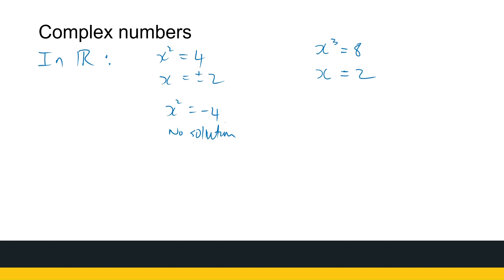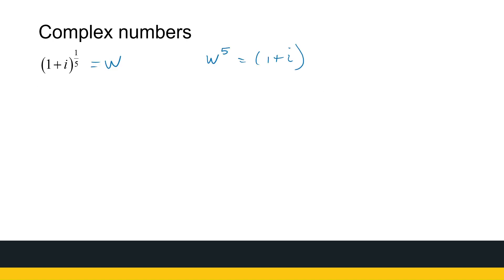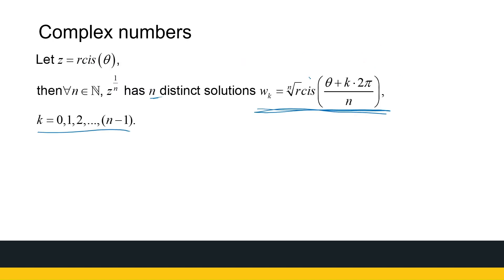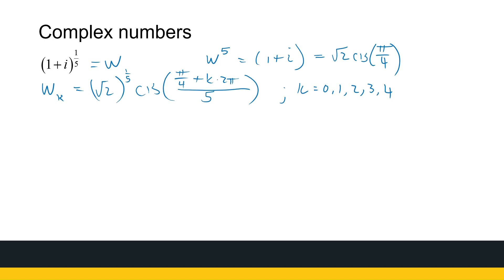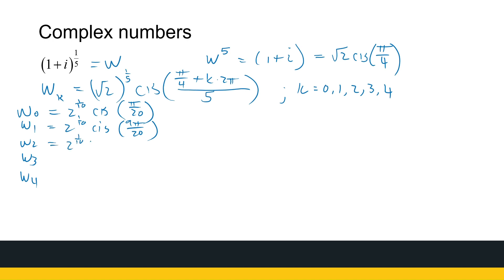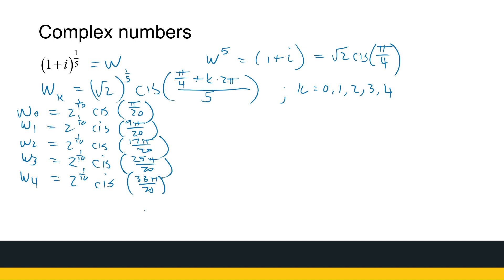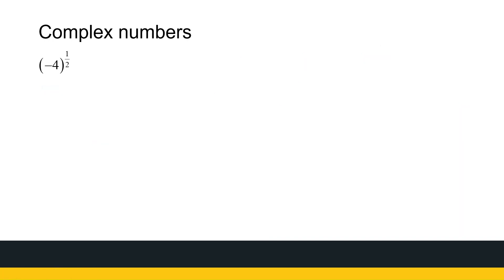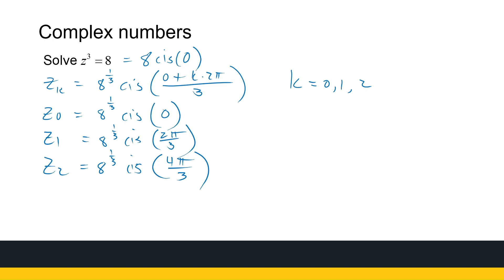Complex Numbers Part 6 Roots